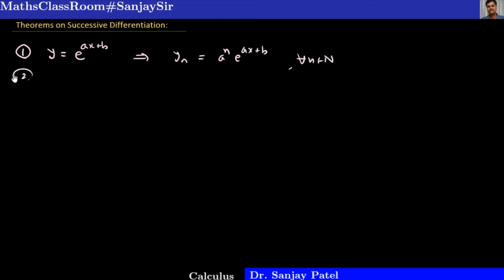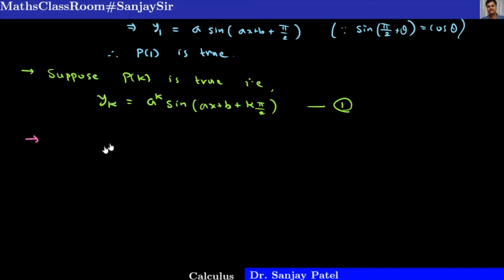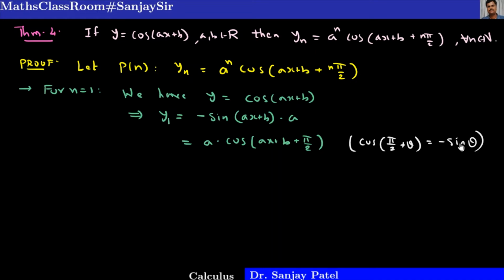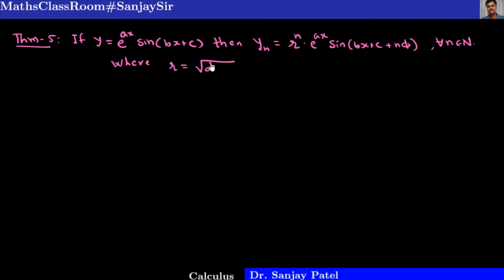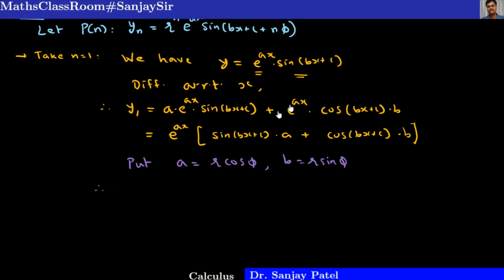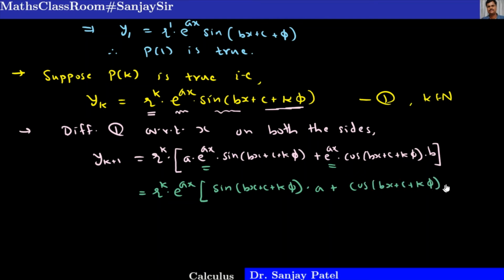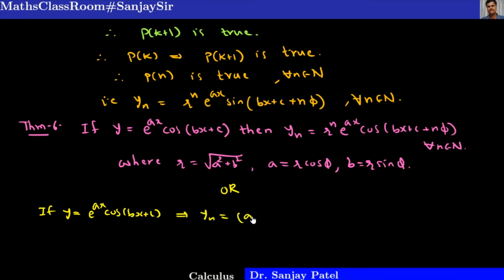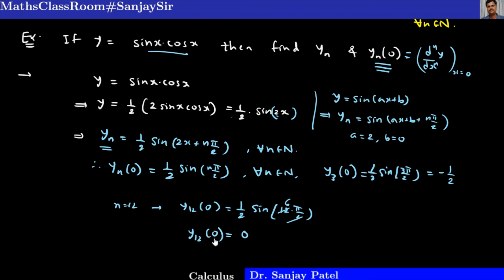1-03- Theorems on nth derivatives part-2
In this video you will learn the nth derivative formulae of some trigonometric function and its combination with e^x function.